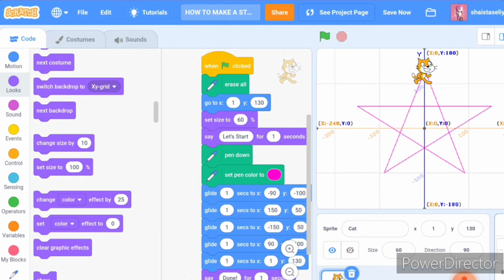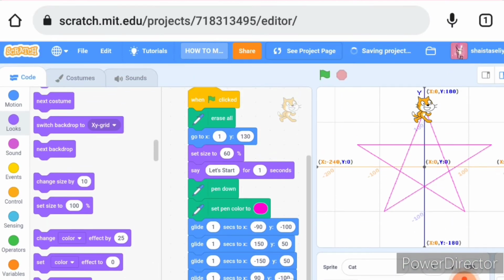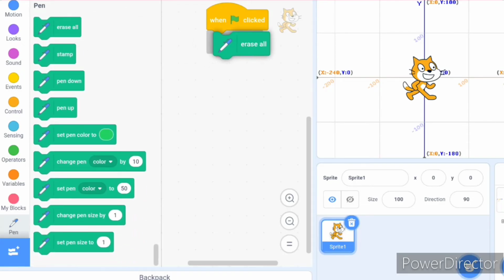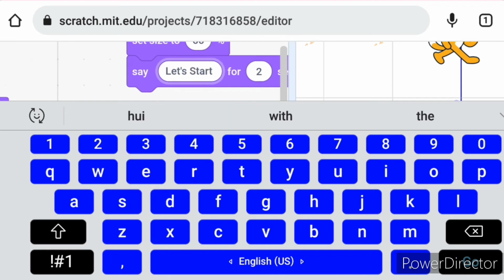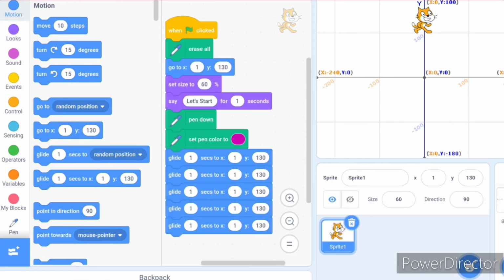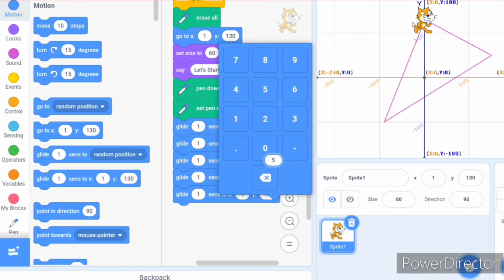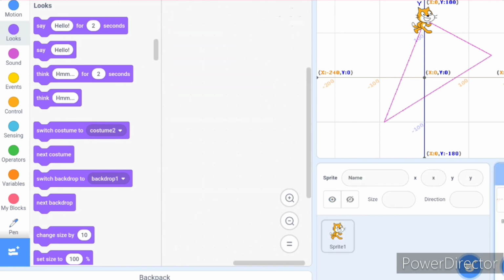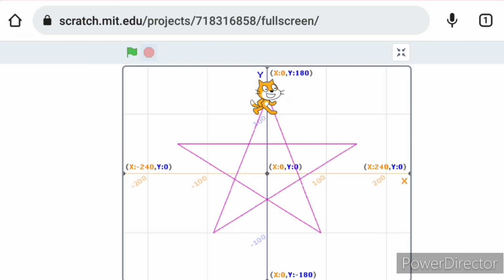How to make a Star Animation In Scratch| Learn With Shaista S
today we are going to learn about how to make star in scratch so watch video carefully and make it creative.